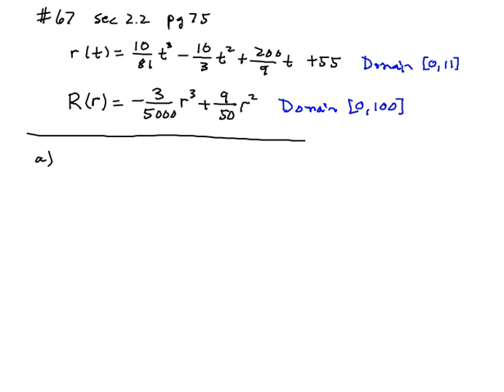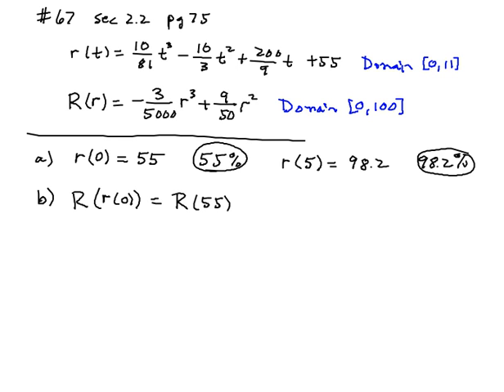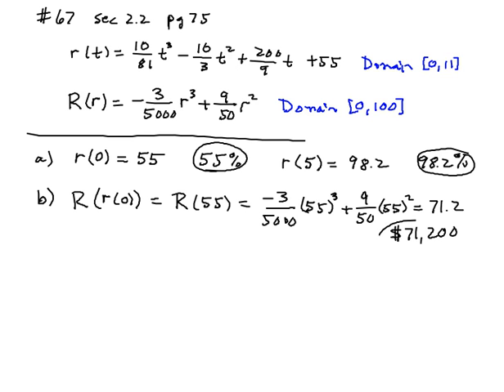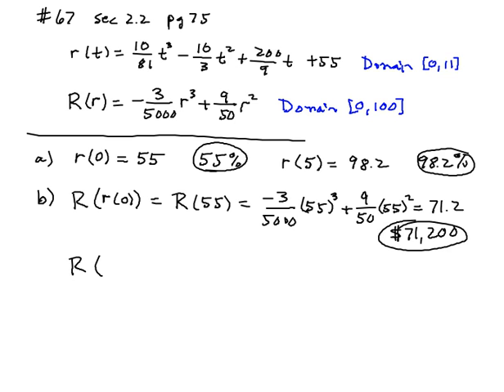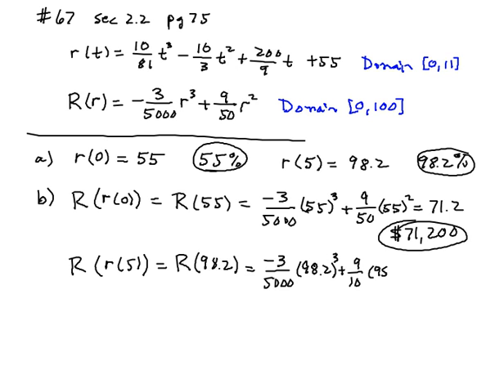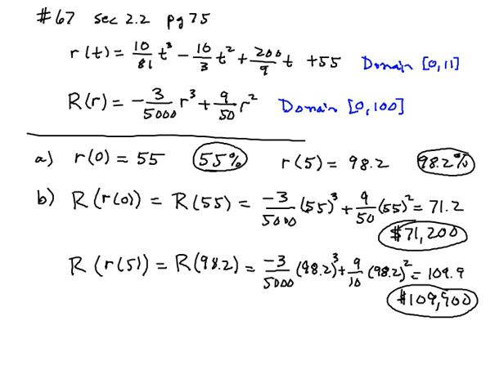MAT 2160 sec 2 2 Alg of Fun 2nd app prb 67